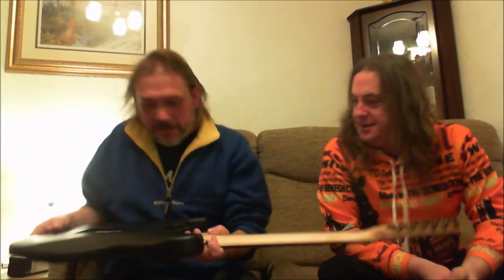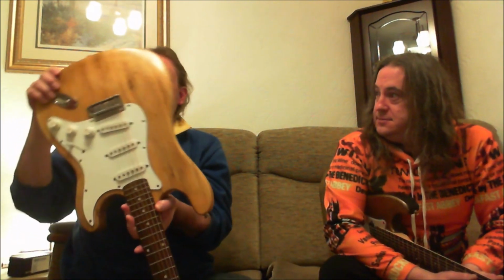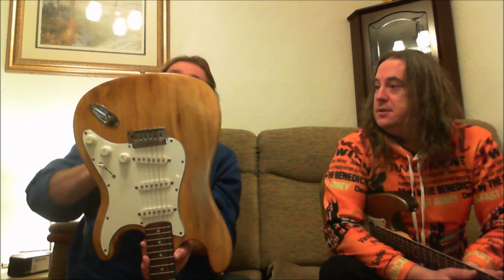Guitar chat with neon tetrahedron! (2/2)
still doon in troon!